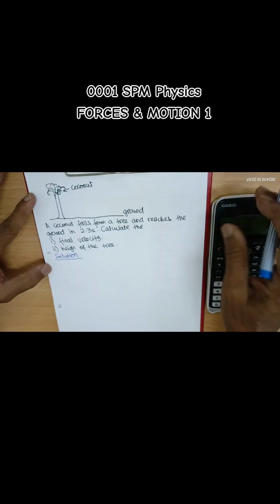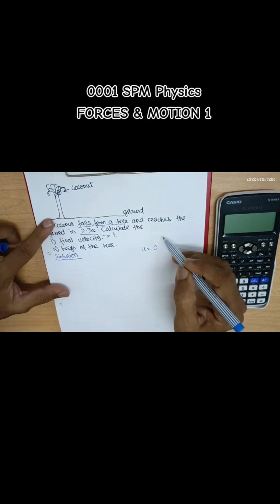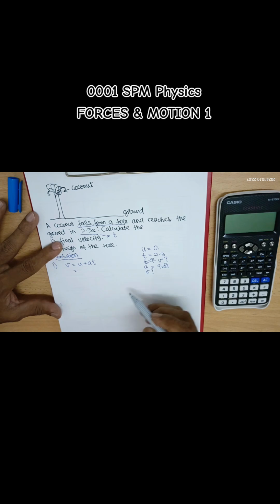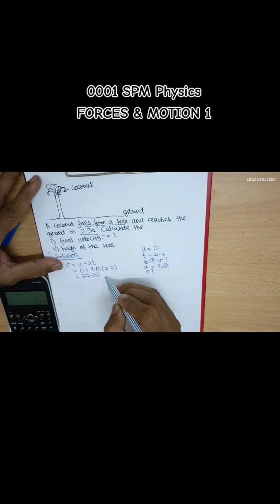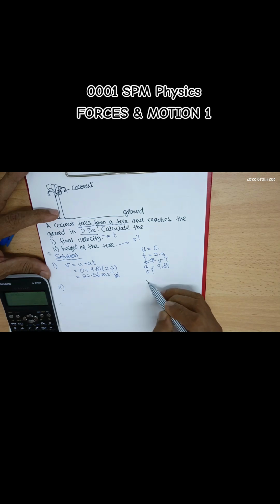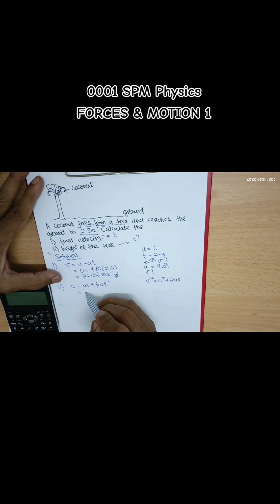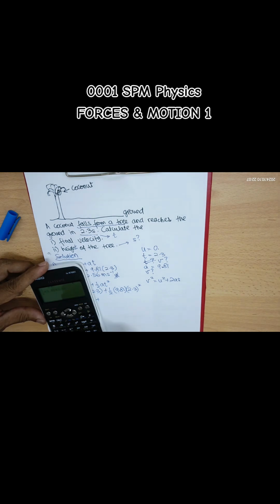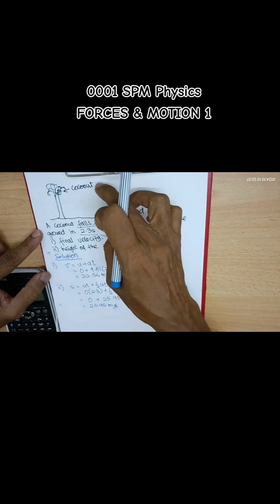SPM Physics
Forces & Motion 1